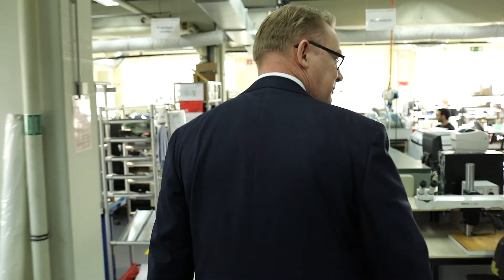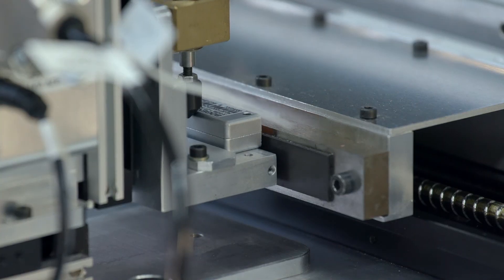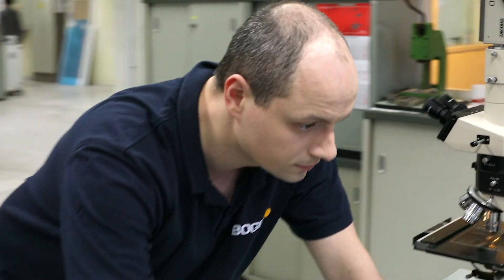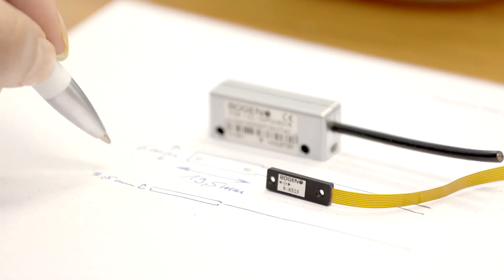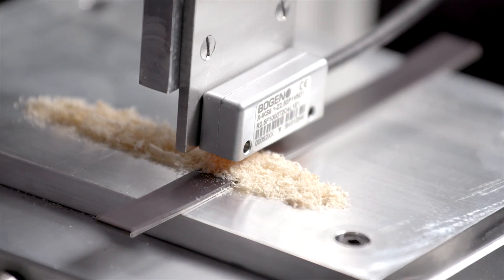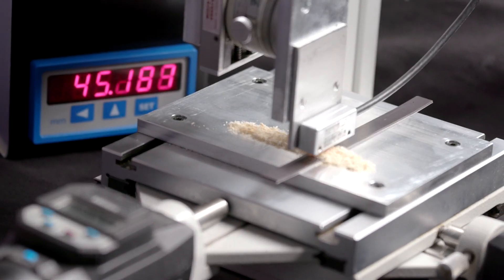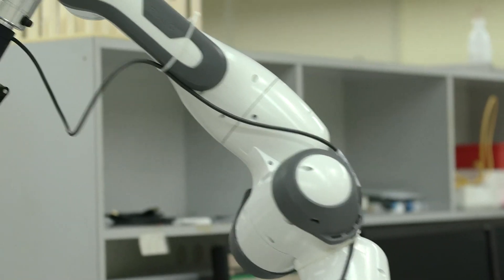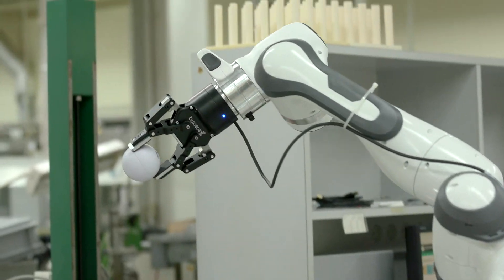X-class - highly accurate magnetic measuring solution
BOGEN Electronic develops highly accurate magnetic measuring solutions for industrial applications. Within the EU-funded project tuMaPos, the Berlin based company BOGEN has succeeded in revolutionizing magnetic measurement. The new solution is listed under the product name X-class in the company´s product range.

With this development BOGEN has achieved a genuine innovation for magnetic measuring: Concerning accuracy, X-class offers a real alternative for many optical solutions. The scales of X-class are written with an extremely small pole pitch of 80 µm. Accuracies of less than 5 µm can be achieved with the corresponding X-class encoders. This accuracy class matches with the accuracy with which many optical procedures work.

Magnetic measuring generally offers numerous advantages over optical solutions: They are much more robust against environmental influences such as contamination (e.g. by production residues or means of production), vibrations (e.g. due to vibrations of machines), moisture (e.g. due to condensation) and temperature fluctuations. As a result, magnet technology does not require protection devices as they are required for the use of other systems. Since magnet technology works contactless costs for wearing parts are eliminated. Also the purchase price is significantly lower than for optical alternatives.

The high accuracy of X-class in combination with the general advantages of magnet technology also convinced the jury of the Huber Industry Prize 2017: In the field of electrical engineering the X-class product line was named "Best of 2017".

The X-class measuring solution has been developed within the European project tuMaPos. The tuMaPos project is co-financed by European Commission Directorate General for Research & Developement as part of the Horizon 2020 research and innovation framework program under the proposal ID 684491.